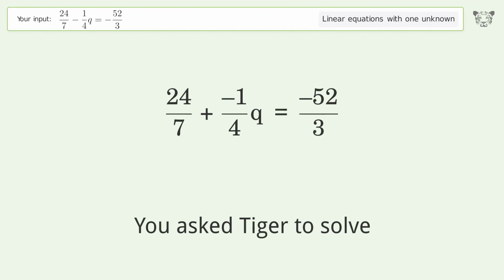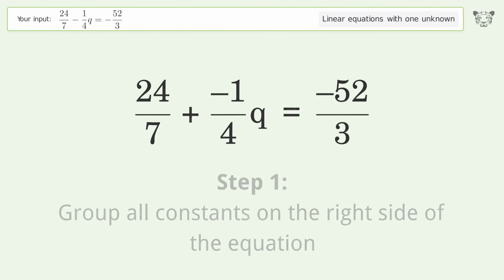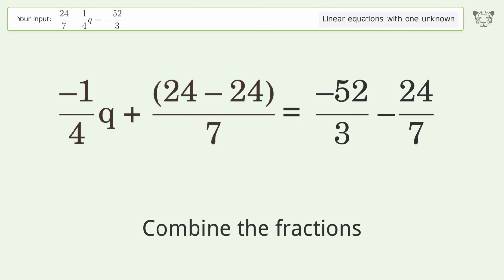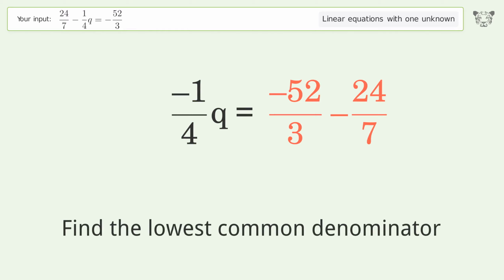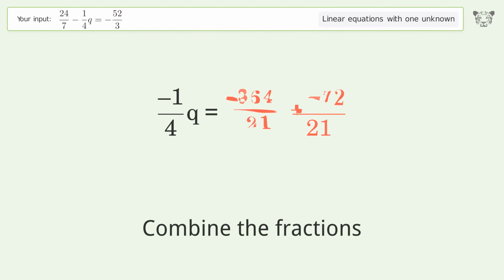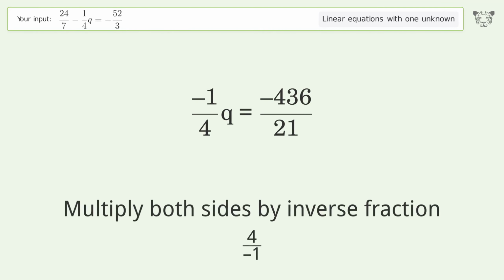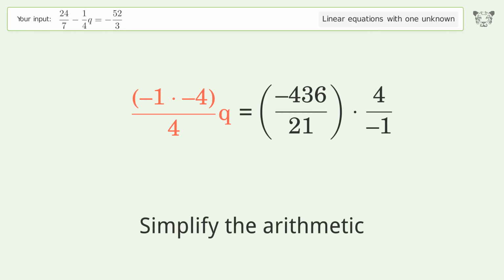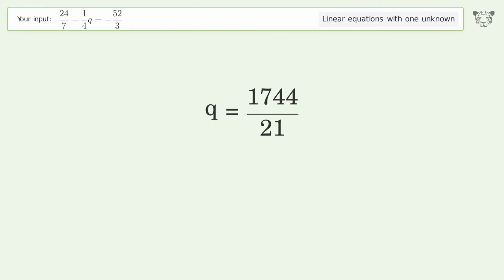Linear equation with one unknown: Solve 24/7-1/4q=-52/3 step-by-step solution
Solving 24/7-1/4q=-52/3 using the linear equation with one unknown solver

for a step-by-step and more tips and tricks for dealing with linear equations with one unknown.